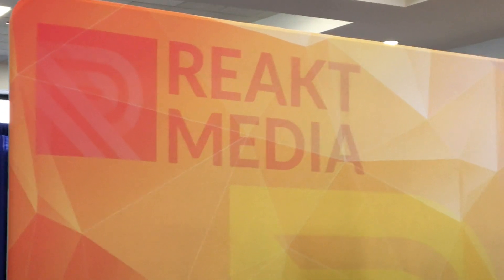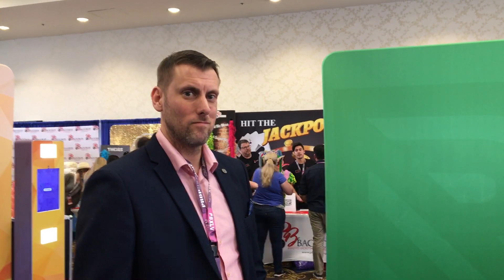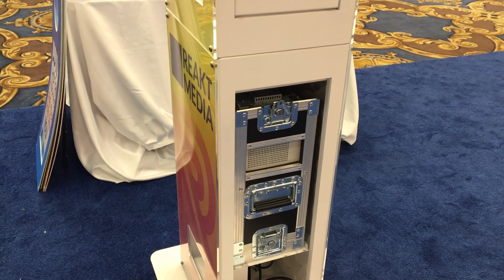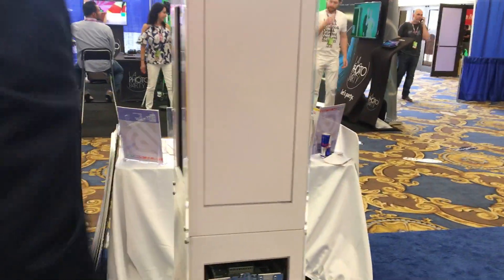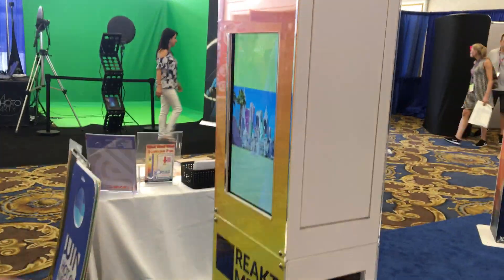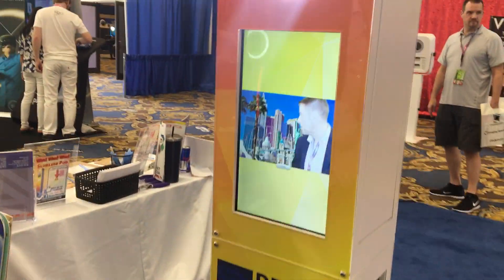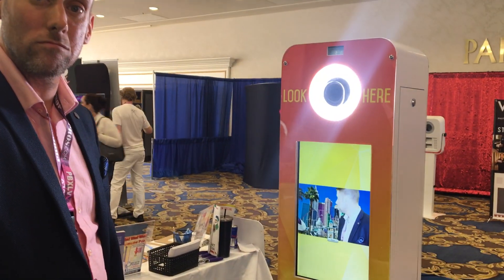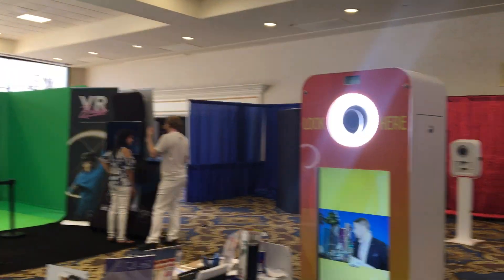Reakt Media Live from Photo Booth Expo 2018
All the way from England, Reakt Media has some very impressive photo booth options. Recorded Live from Photo Booth Expo 2018 at Westgate Las Vegas.